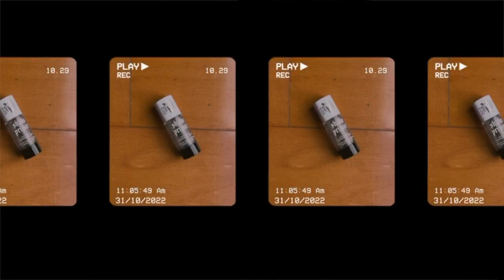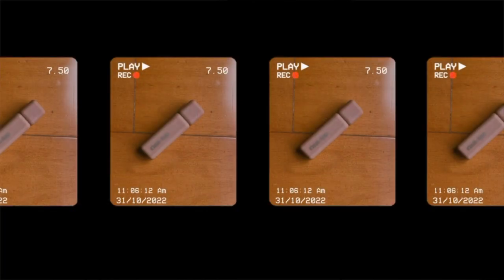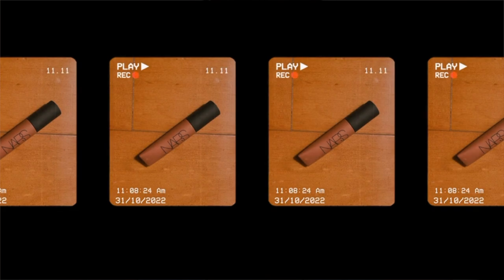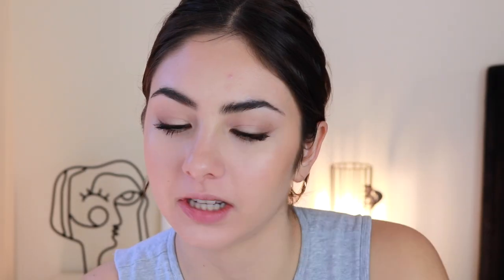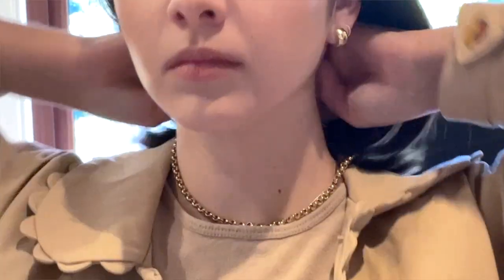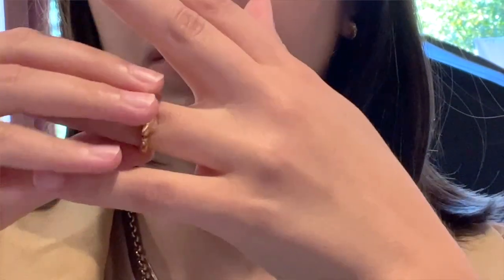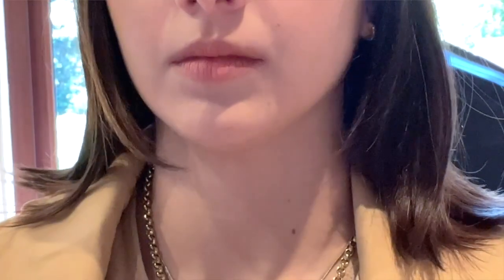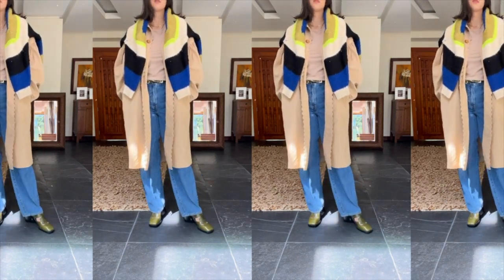GRWM: Lunch With My Family! Makeup + Outfit ✨ | Making It Up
Hey babes, come Get Ready With Me for a fun lunch date with my family ❤️

Products Mentioned --
*L'oreal Paris True Match Lumi Glotion Natural Glow Enhancer in Light

*Kika Vargas X Target Women's Scallop Edge Trench Coat in small

Youtube Studio